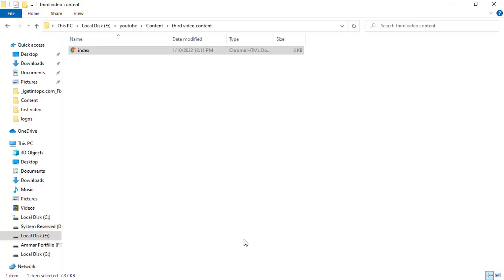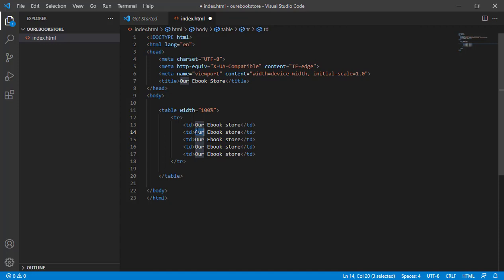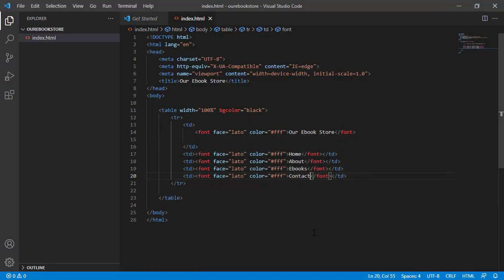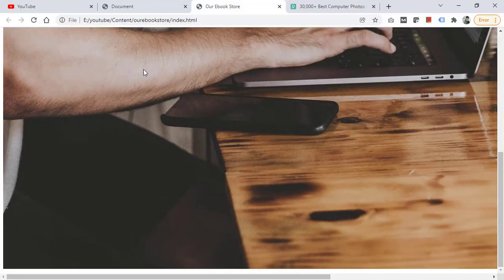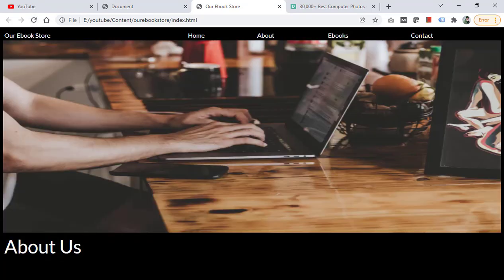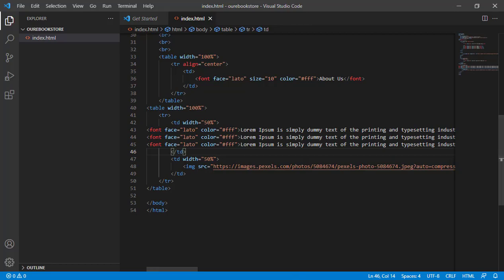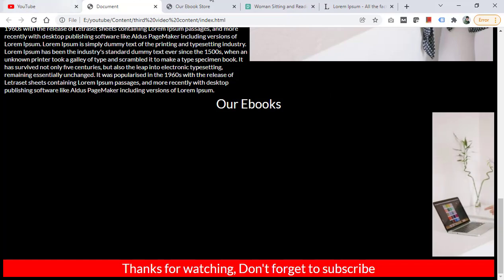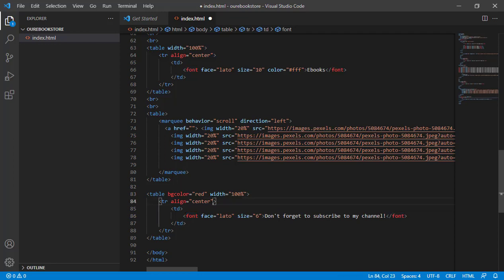Create a Website using HTML ONLY (NO CSS USED)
Hey,

Today in this video, we are going to create a website using HTML only (No CSS Used). So, this video is going to be fun. I have mostly used tables to create this website. Hope you gonna love.

Looking forward to hearing from you guys!

Topics I am covering in this video:
html website,
w3schools html,
html page,
html code for website,
html css templates,
sample html code for homepage,
simple html page,
html code for website design,
youtube html,
website using html only,